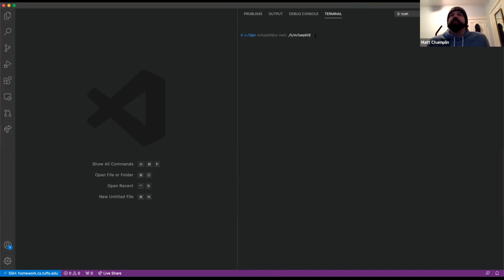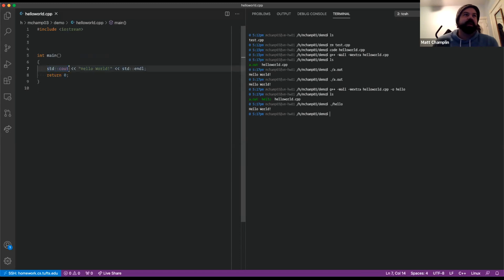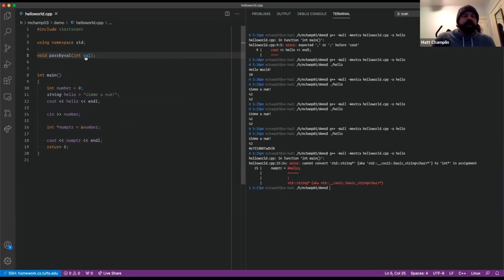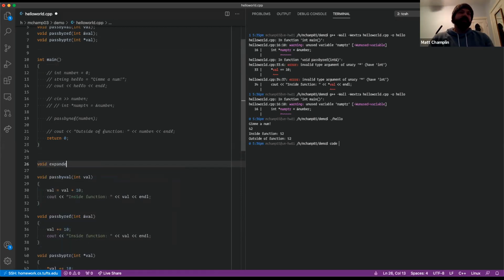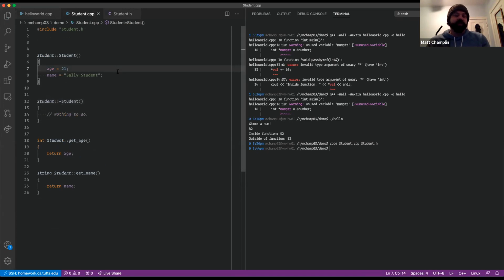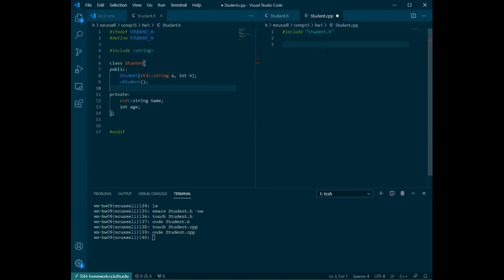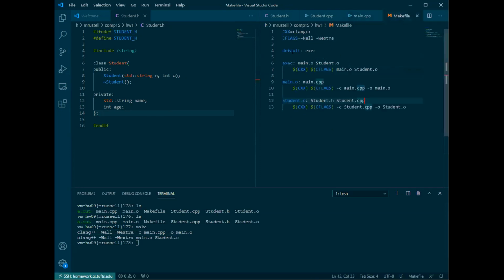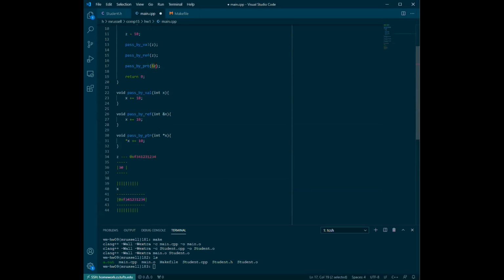C++ and Command Line Primer Sp 2021